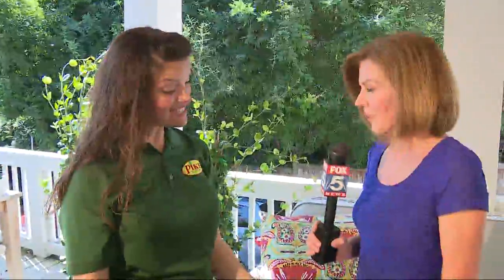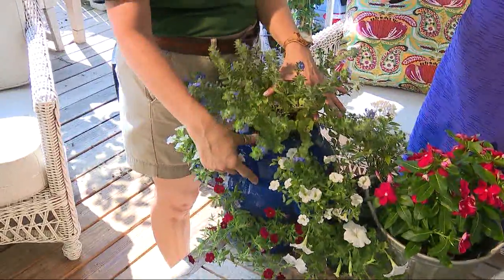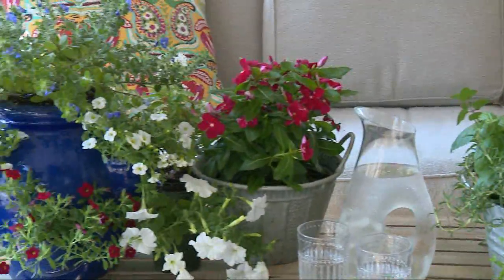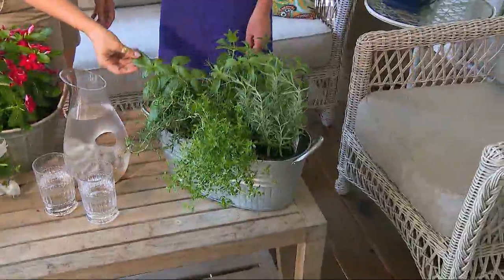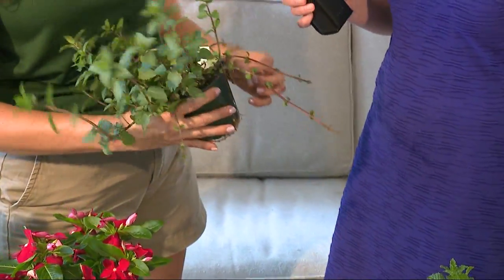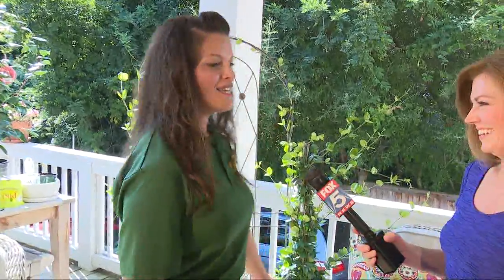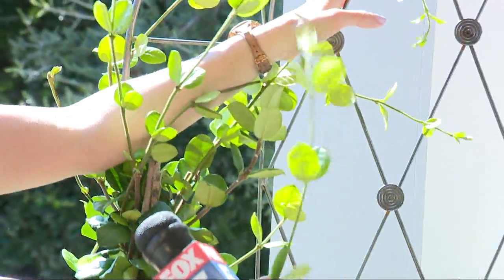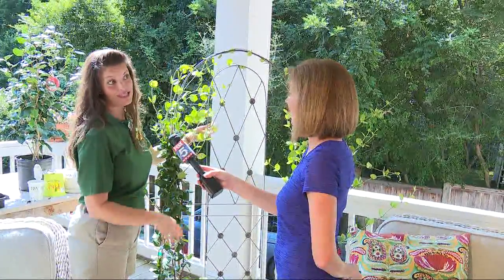Patio Planters with Pike Nurseries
Ideas for building your own patio planters with Mara Santiago Ammons from Pike Nurseries and Joanne Feldman.   For more information on Pike Nurseries visit their